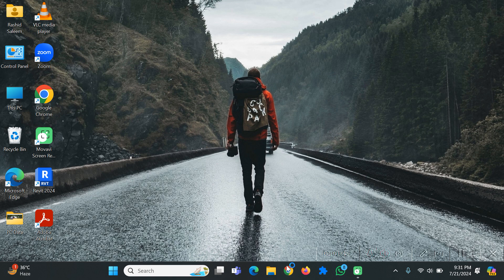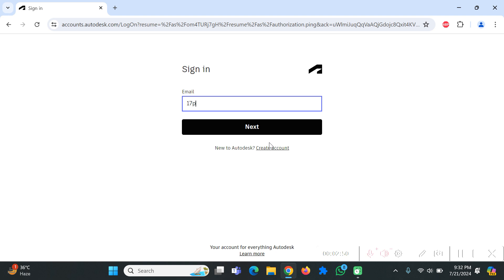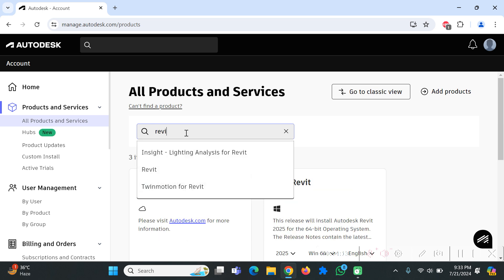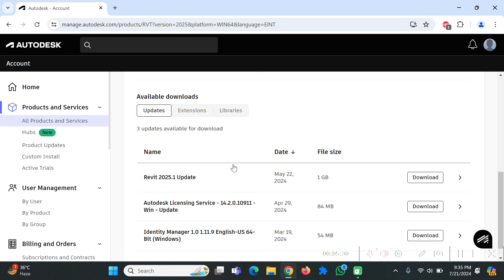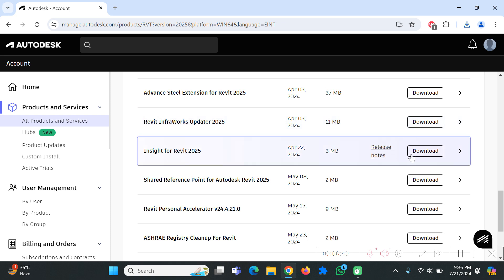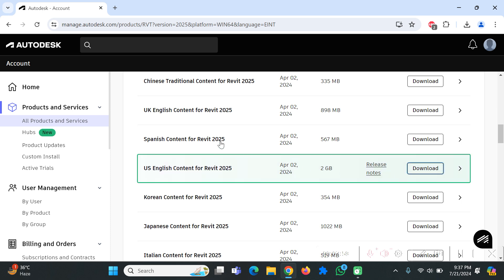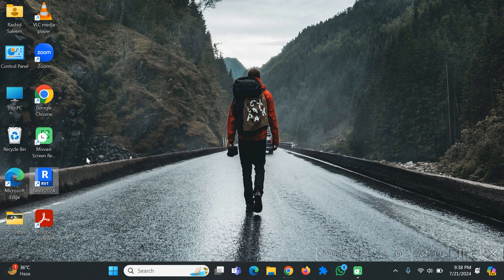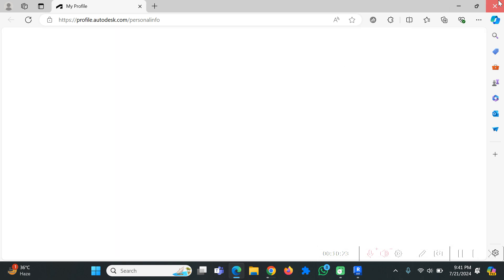Lecture 1: Installation of Revit | Autodesk Revit Course | Dr KS Academy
Welcome to Dr KS Academy! In this tutorial, we guide you through the Installation of Autodesk Revit, a leading software for BIM (Building Information Modeling). Learn the step-by-step process to download, install, and set up Revit on your system.

This video is perfect for beginners and professionals looking to enhance their skills in using Revit for architectural design and construction projects.